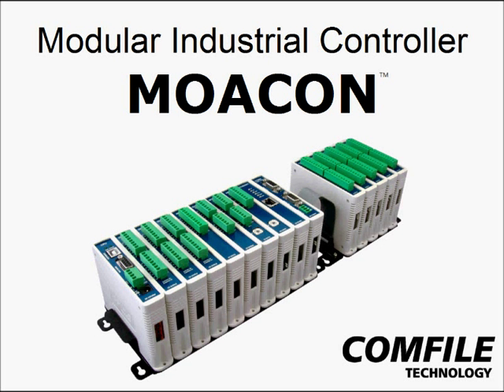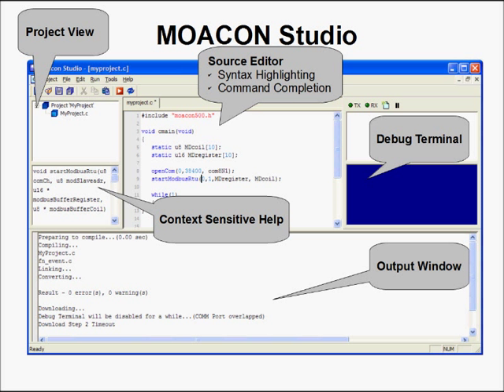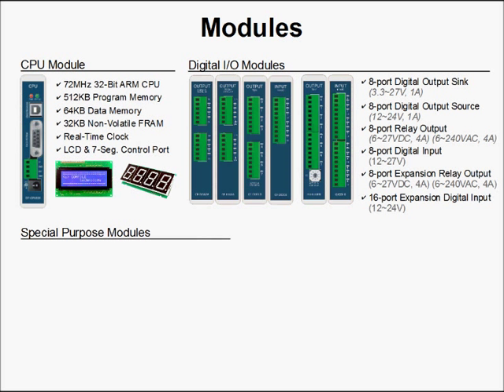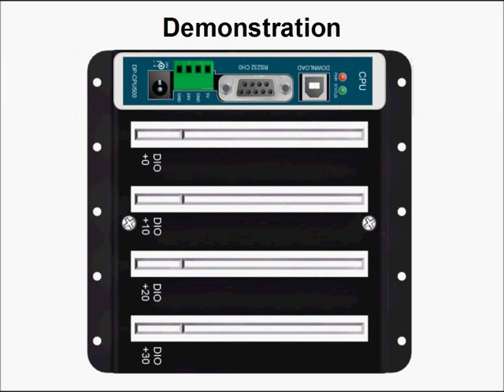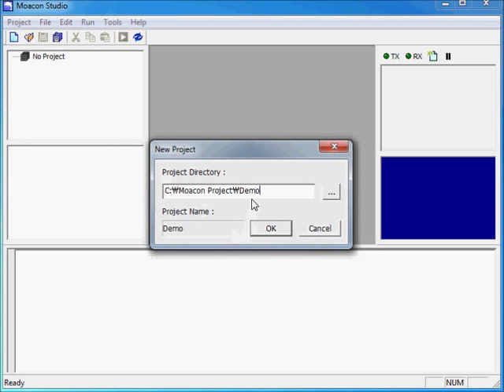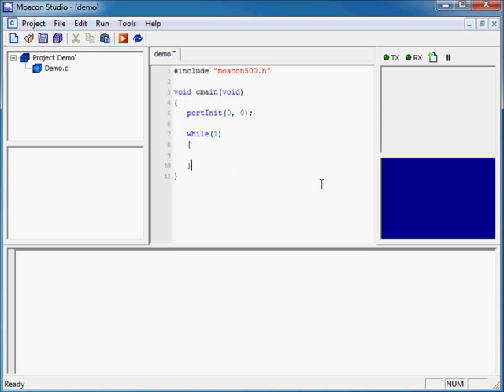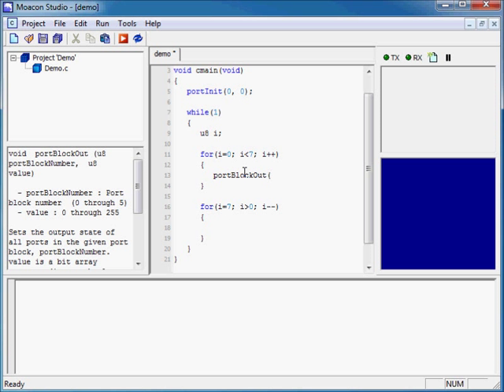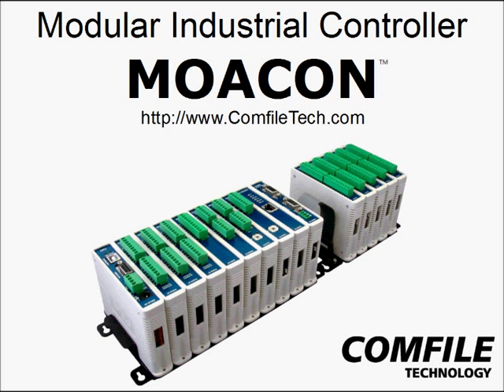Moacon Intro and Demo.wmv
An brief introduction and demonstration to the Moacon, a  C-programmable, modular, industrial controller from Comfile Technology.